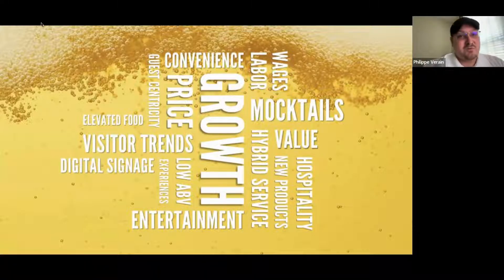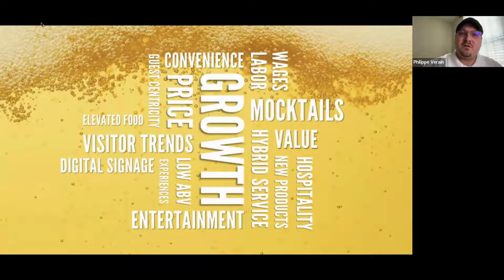The GoTab Powered Service Model at Altstadt Brewing